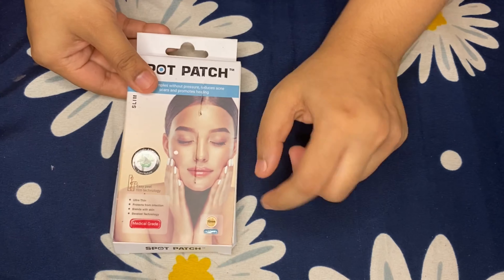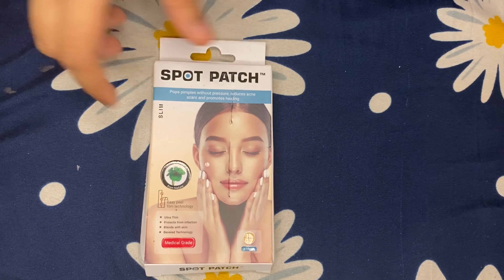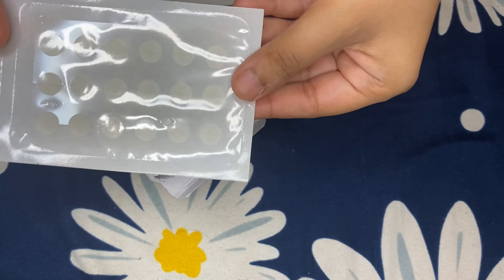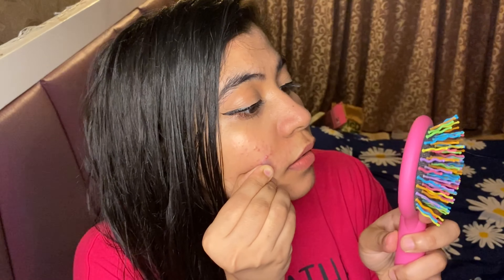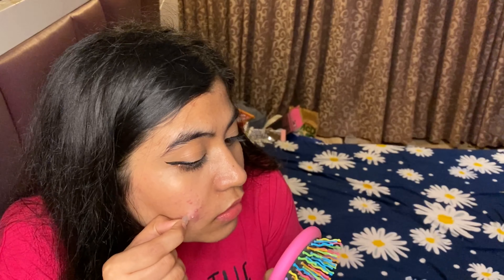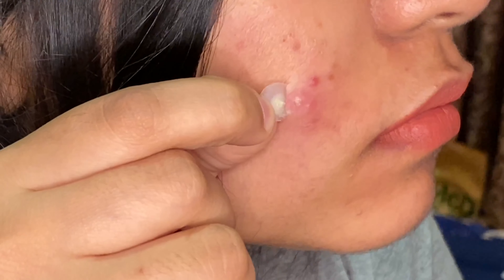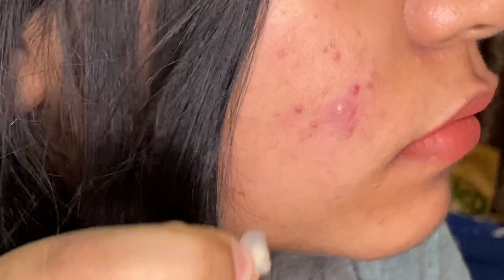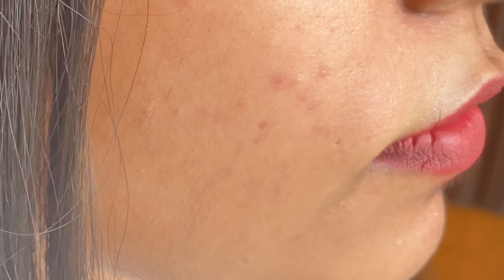How to remove acne overnight ?’spot patch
HI GUYS!
In todays video we are testing SPOT PATCH
I’ve been dealing with acne for quite sometime now , so thought of giving this a shot too..

Buy spot patch here :

Thanks guys for watching xoxo